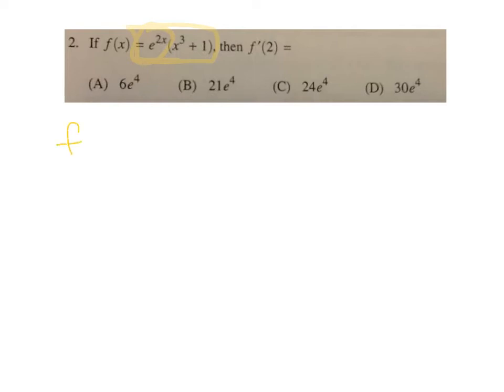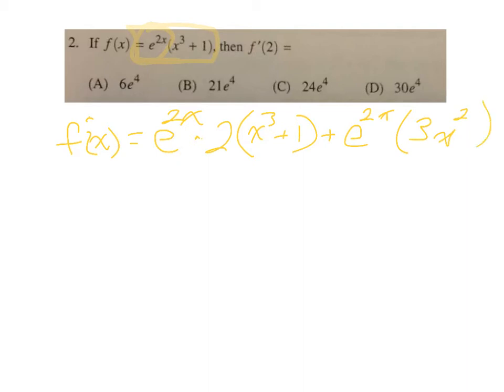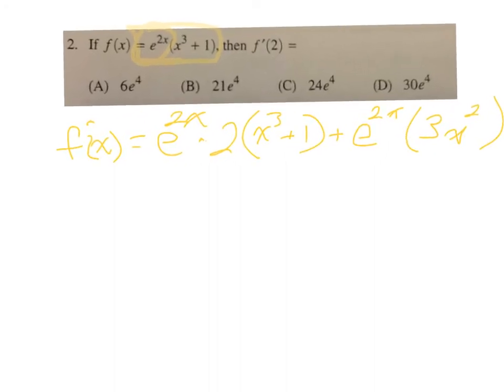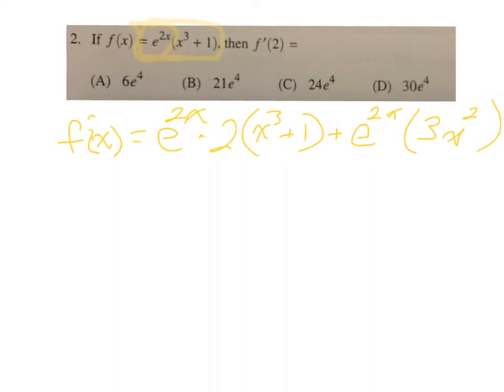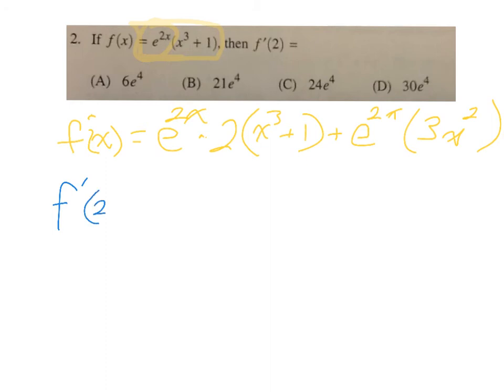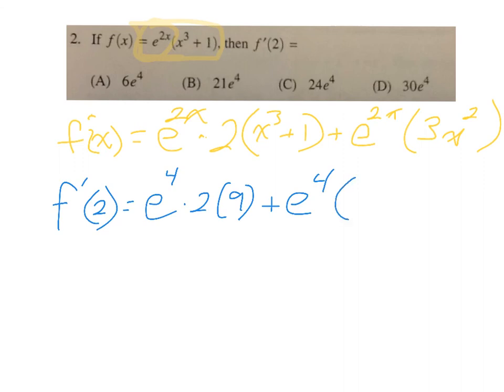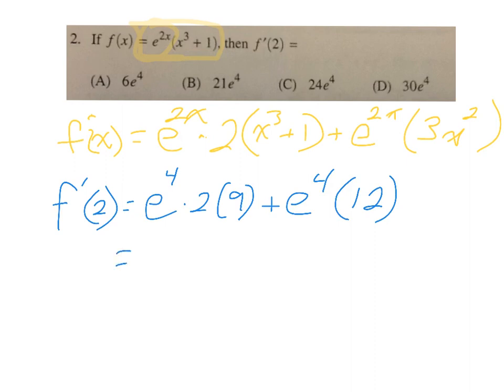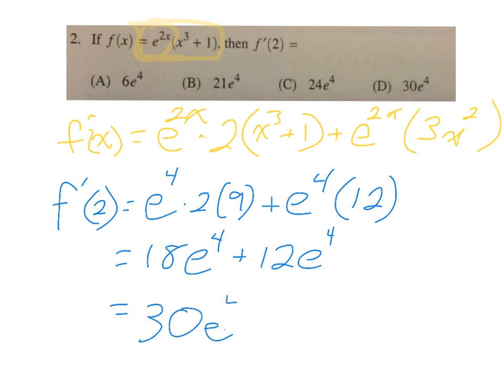2016 Question 2 MC